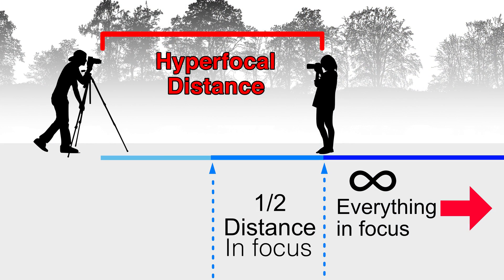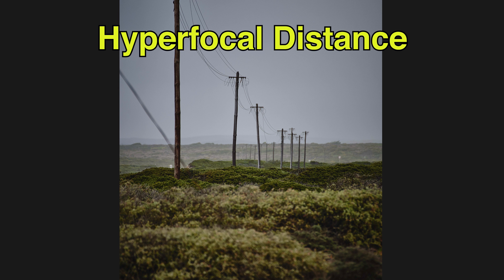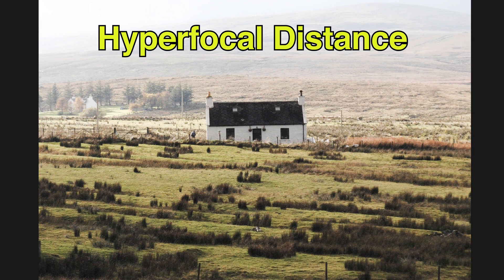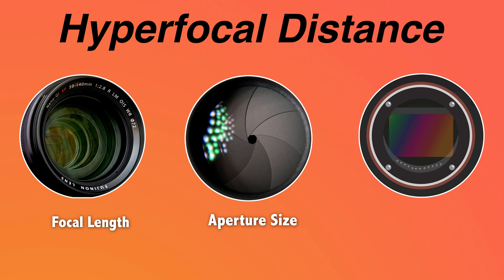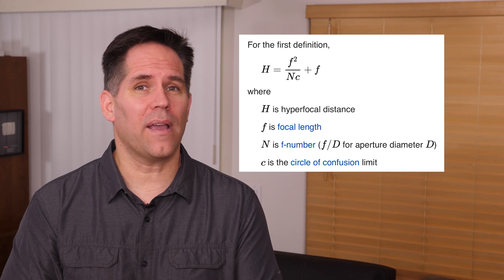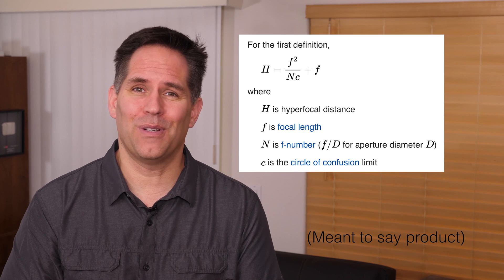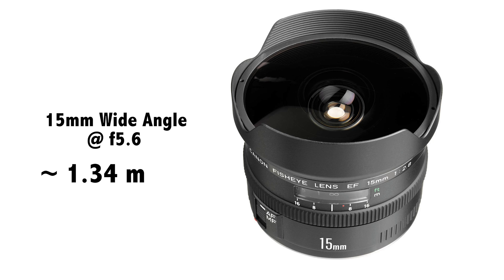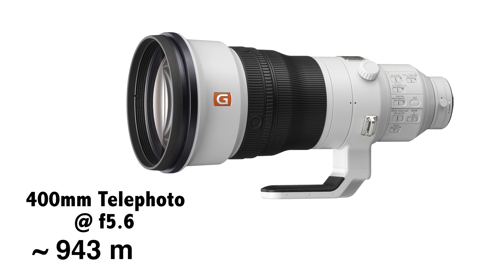Hyperfocal Distance - How to maximize your Depth of Field without needing to stop down too much!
Now Available!

We have had a few videos recently discussing the difference between the Depth of Field and Sharpness; today, we are taking it a step further and talking about how to maximize your DOF, specifically the hyperfocal distance. Something beginners will do when they want a deep DOF, they stop the lens down to f22 for example. This will work. However, it will also increase softness due to diffraction. More and more sensors are becoming diffraction limited at wider apertures (say for example, f5.2 like the Canon 90D or M6ii) so If you want to maximize your DOF, and not stop down too much, understanding Hyperfocal Distance will help you find this balance.

Im including a very simple, easy workaround so you don't have to worry about calculating it! Thank you for the questions!

If you like my teaching style and are struggling to learn your camera, check out one of my many camera training courses here:

My new MAVEN Mini Microphone kit for beginning videographers:

Michael’s Maven Straps: